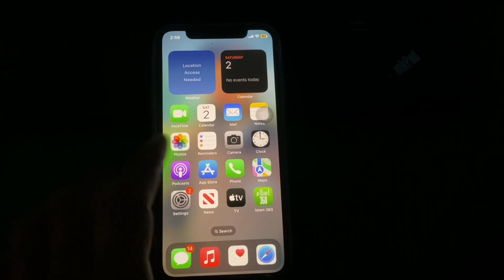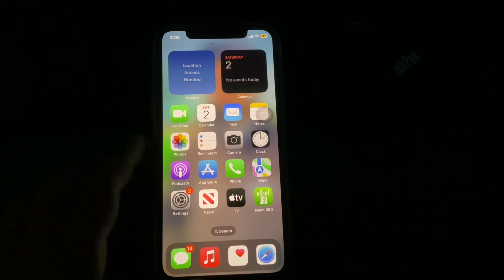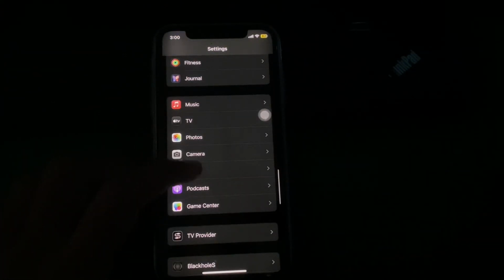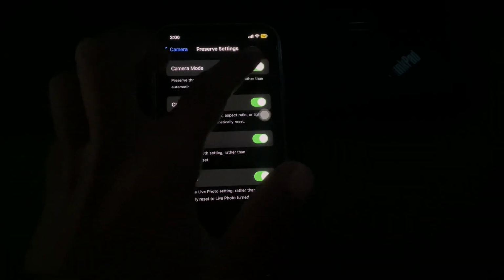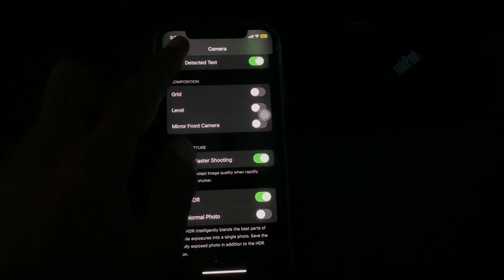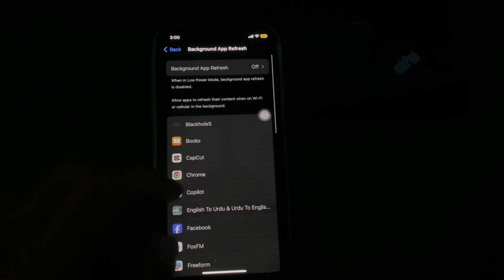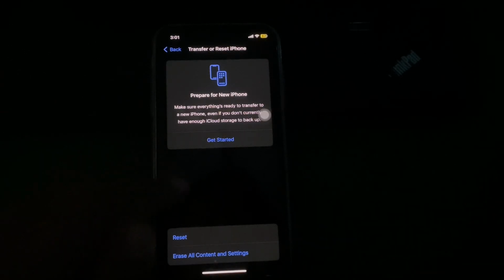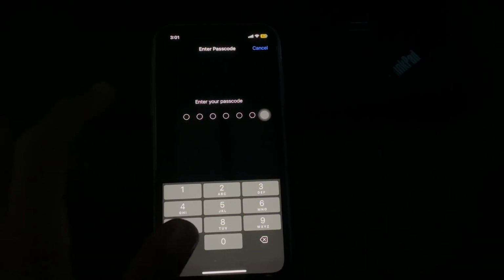How to reset camera setting le in iPhone | Reset iPhone camera settings | 2024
Hi everyone in this video you will learn how to reset camera settings in iPhone